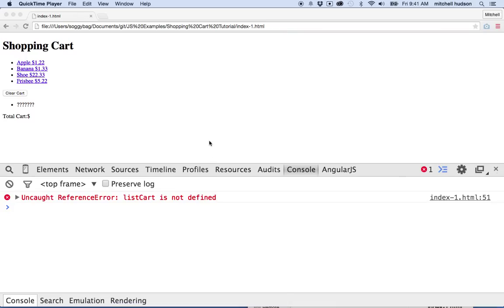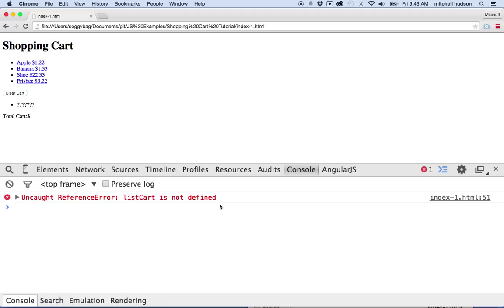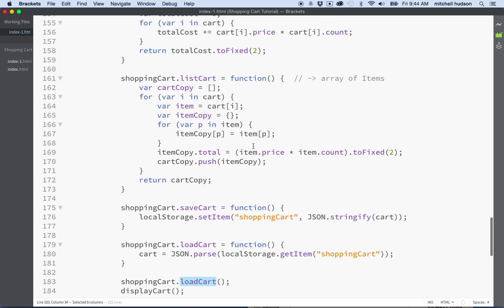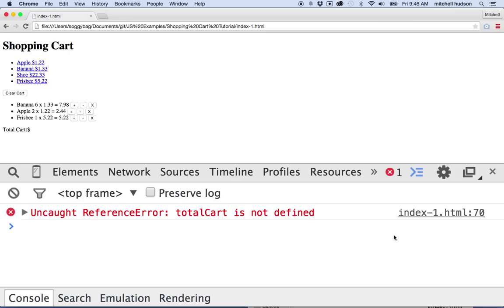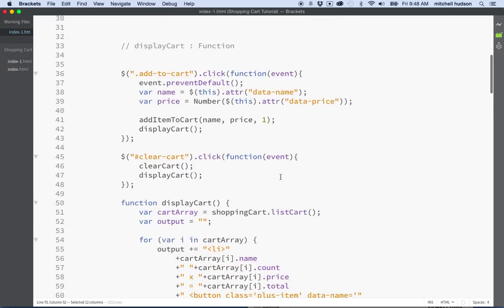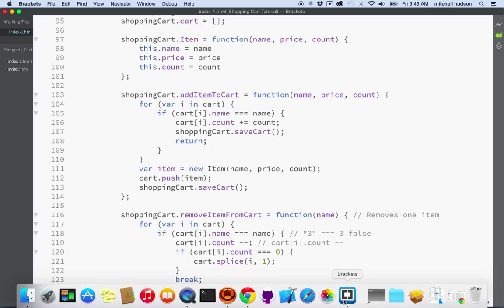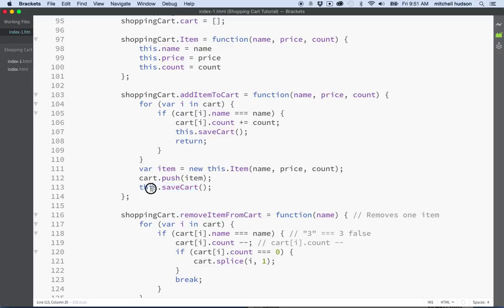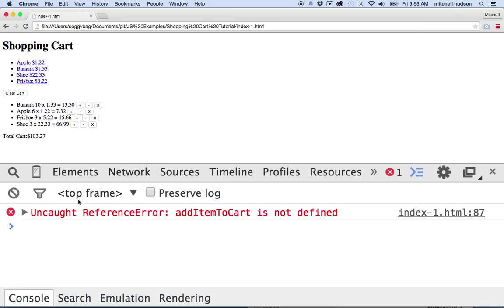24 Shopping Cart Fixing errors and this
JavaScript Shopping Cart tutorial. Working with "this", Object properties, and methods. Here we go through the cart code and fix problems after moving all of the code into an object.